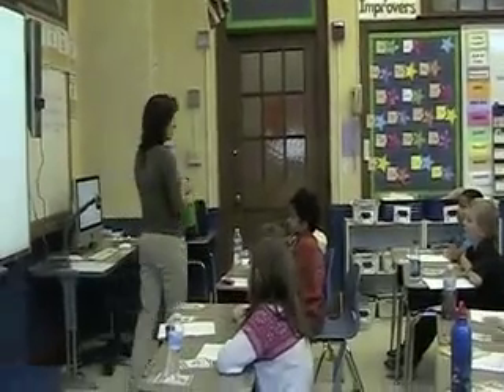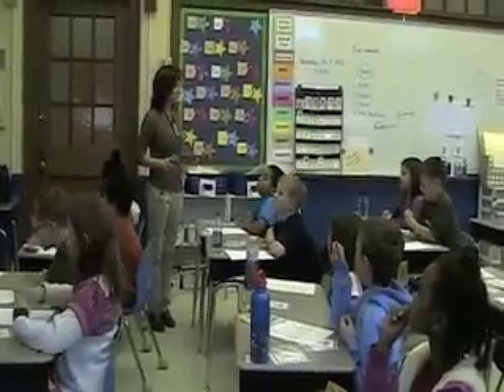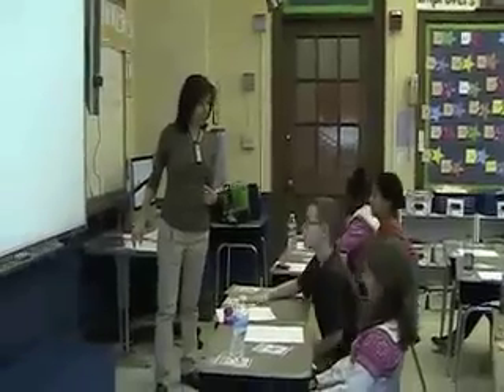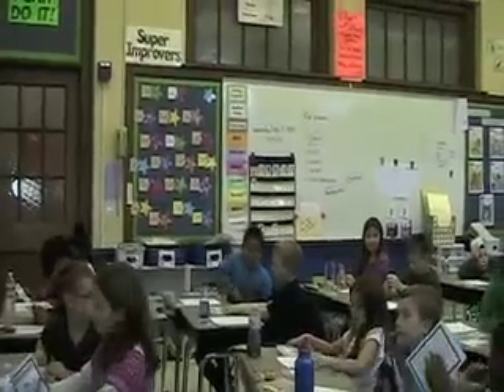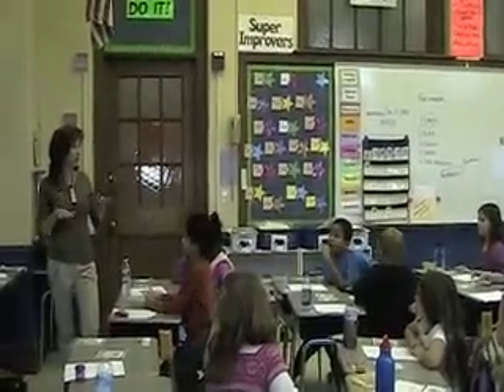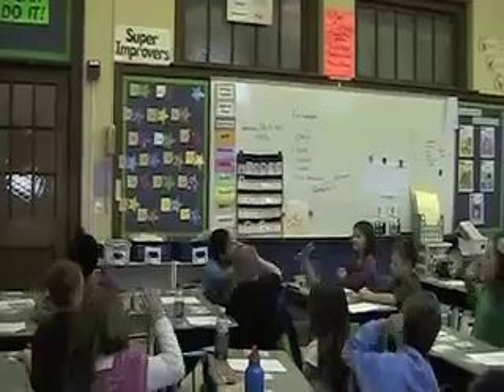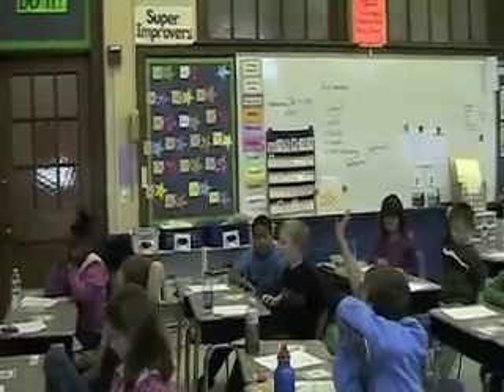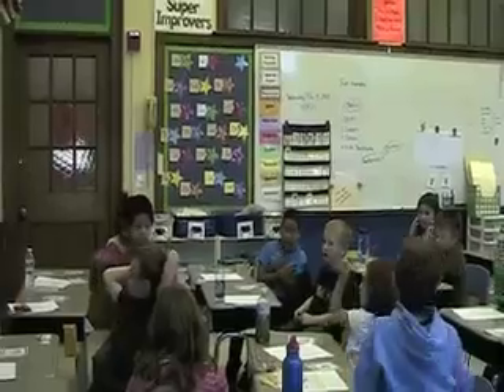Whole Brain Teaching: 3rd Grade, Math Critical Thinking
Kate Bowski's energetic Delaware 3rd graders demonstrate a variety of Whole Brain Teaching skills: class-yes, teach-okay, mirrors, hands and eyes, the Scoreboard and oral writing.  Especially intriguing is their use of WBT's Mind Giant cartoon characters, Biffy Bluebird who challenges them with a set of increasingly complex questions involving comparing and contrasting multiplication and addition.  The video finishes with several students making remarkable mental leaps, comparing main idea and details with multiplication's factors and products.  For more information about Whole Brain Teaching and to access 1000's of pages of free downloads, go to WholeBrainTeaching.com.